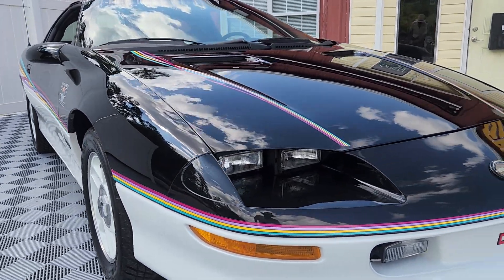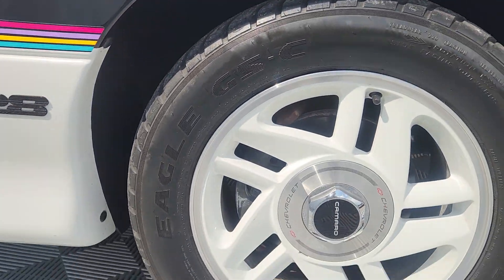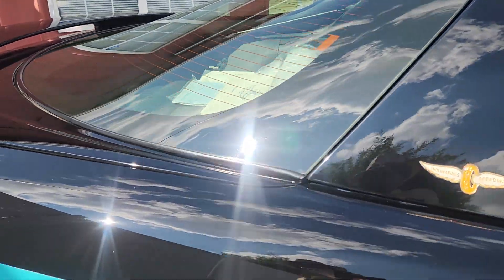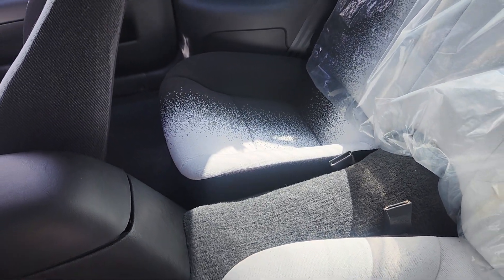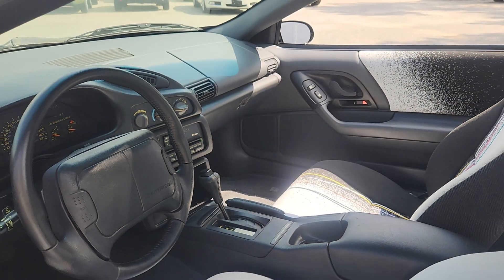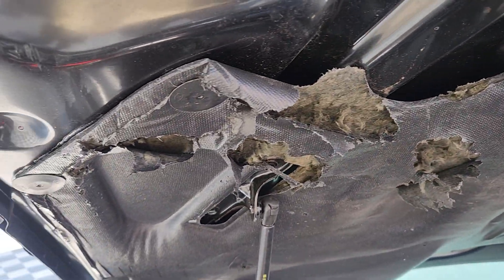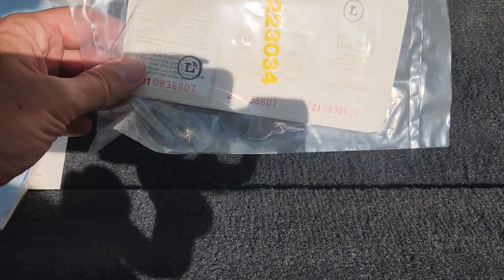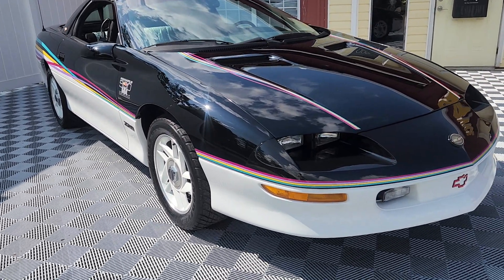1993 Chevrolet Camaro Indy 500 Pace Car 710 miles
YES!!! only 710 miles, this car has been tucked away since new. Original owner actually purchased 8 of these when they first where introduced. He has been selling them off one at a time...this is the last on that he had. Autoworld of Conway purchased this car while still on MSO and is now titled and ready for the next collector. All original down to the tires. Recent service and paint correction and she shows as perfect condition. All supporting documents from the original dealer, decals still in the factory box to convey. Take a close look at the photos and watch the narrated walk around and driving video. No disappointments here.

 Give us a call today to make this car the 1st of your collection or add it to your to your existing collection. We ship world wide door step to doorstep delivery, we finance, we own all of our classics. Buy with confidence from a trusted dealership no consignments here. WE encourage 3rd party inspections. Call today 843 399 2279 Autoworld Classics and Specialties 850 East US Hwy 501 Conway SC 29526.